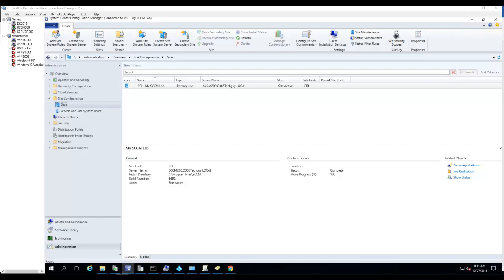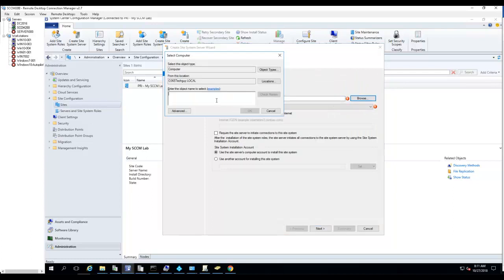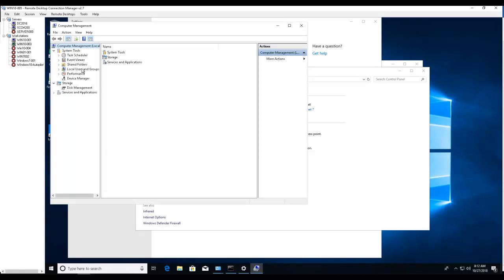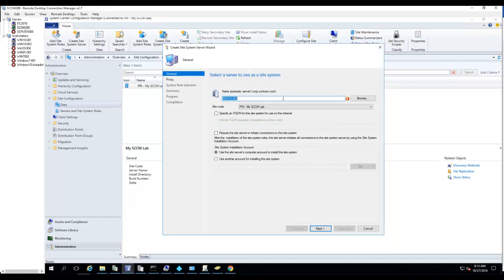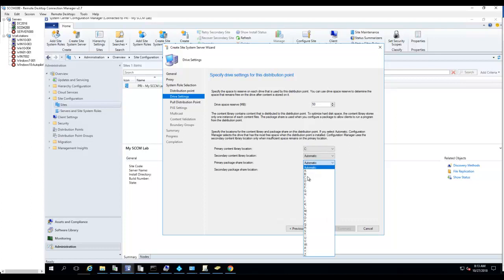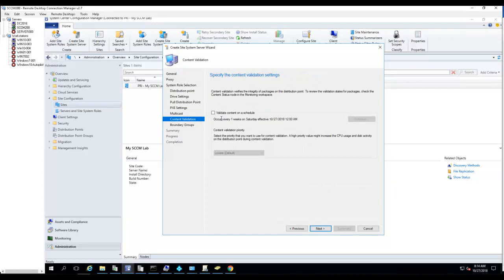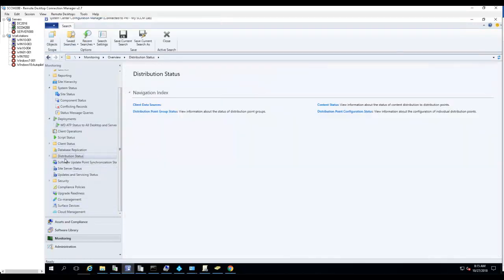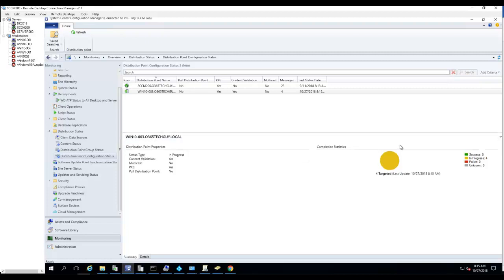Install SCCM DP on Windows 10 Operating System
In this video, I will show you how to install Configuration Manager DP on Windows 10 machine.